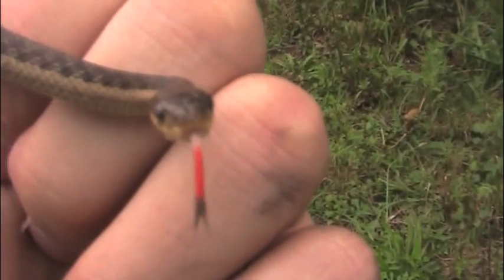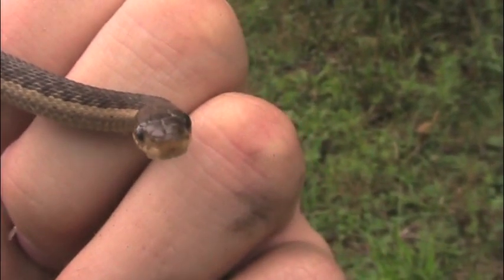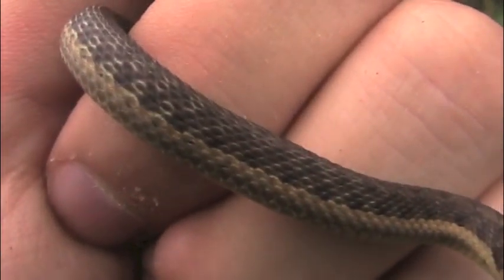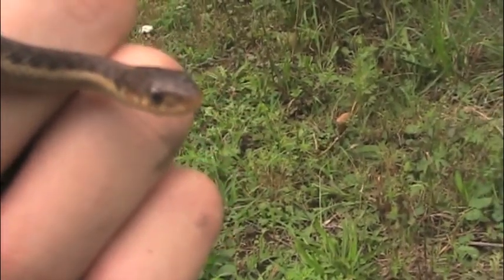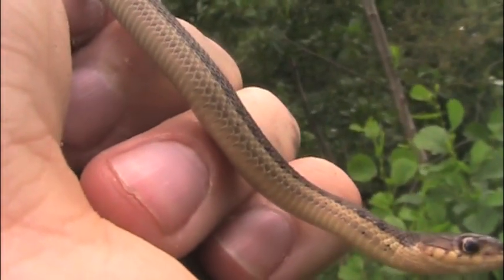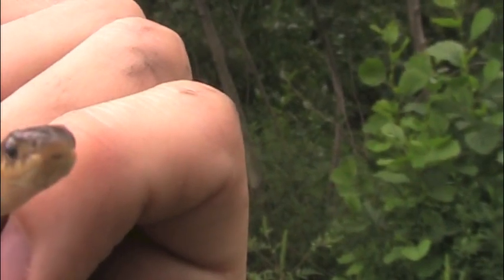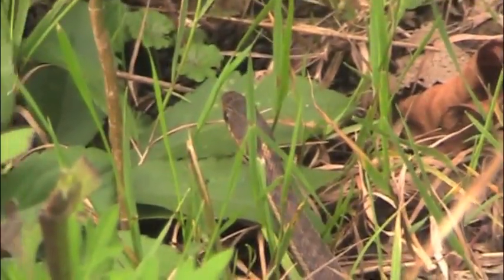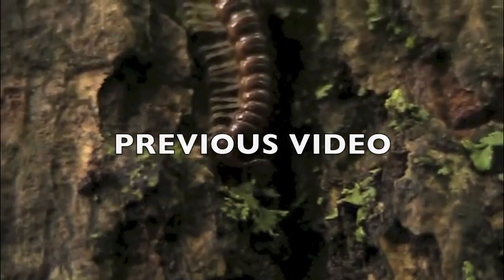baby garter snake